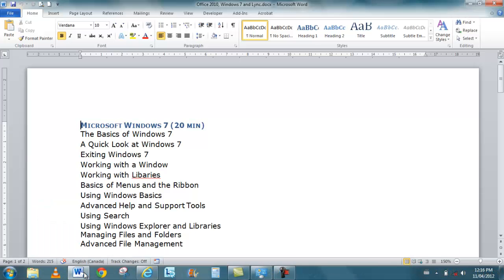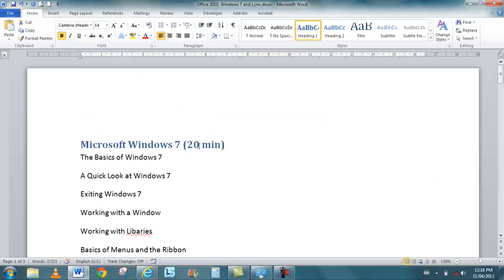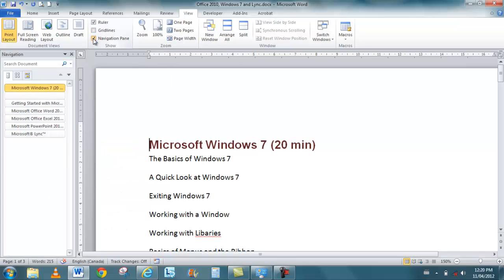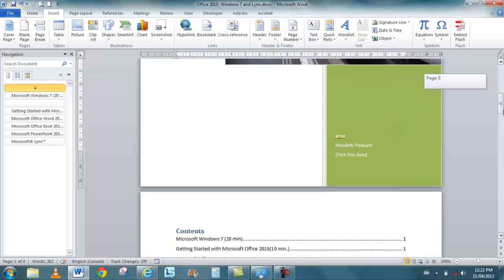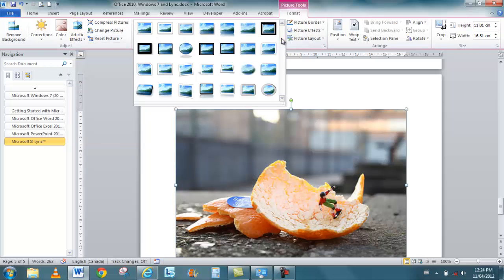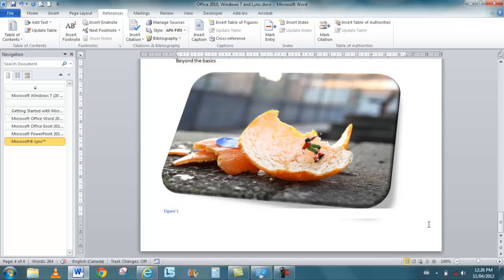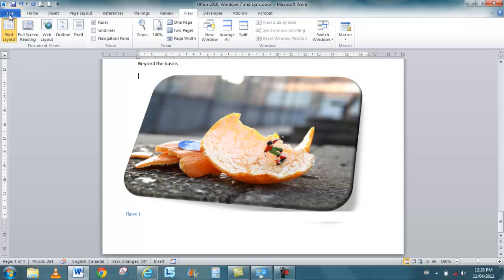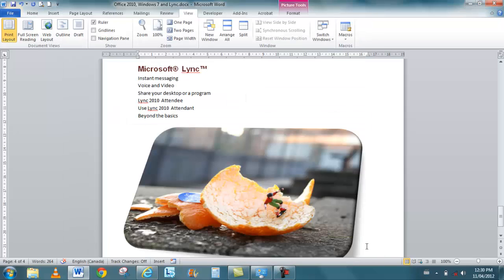Microsoft Word 2010 Training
Introduction to Microsoft Word 2010. New features, new look, new tools. Lear more on our website.